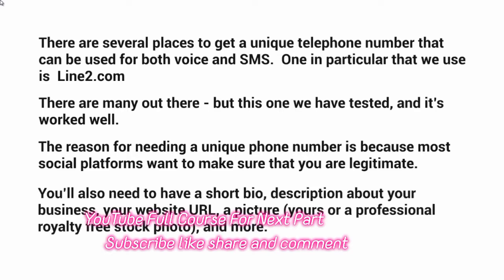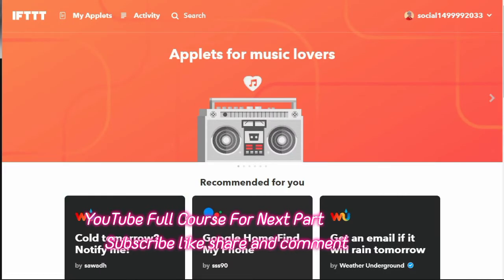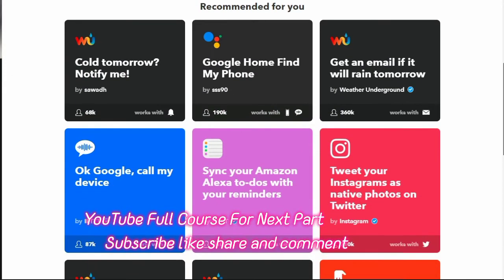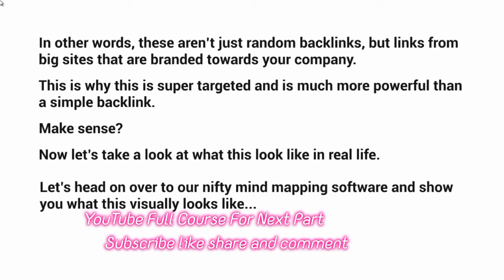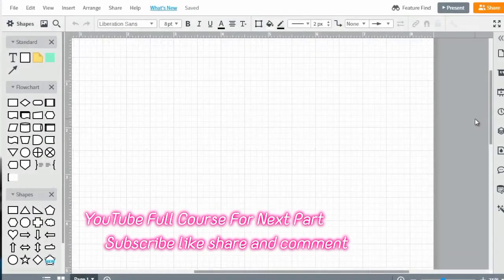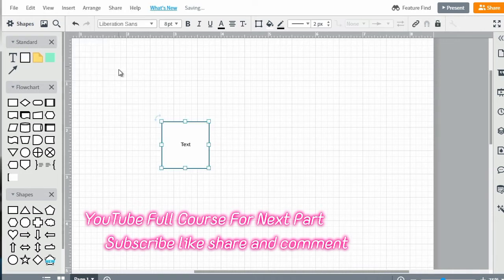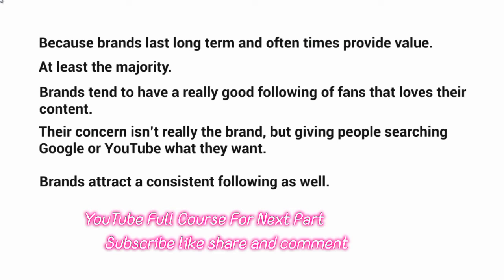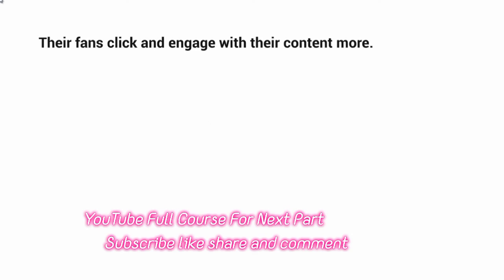NO .2 PART YouTube FULL COURSE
YouTube Full Course simple explain in this video